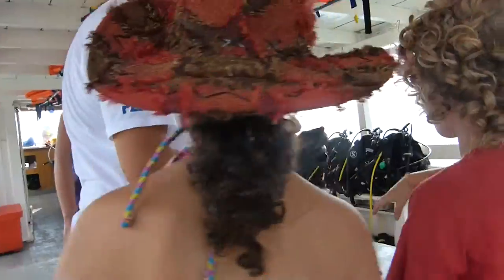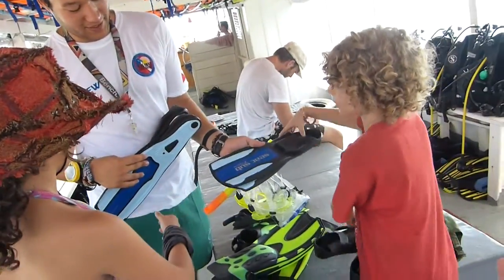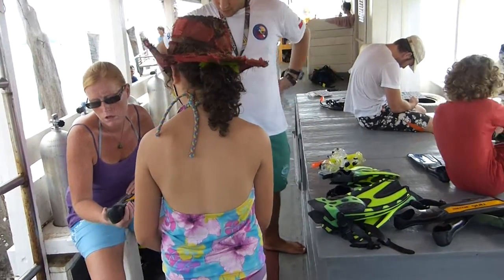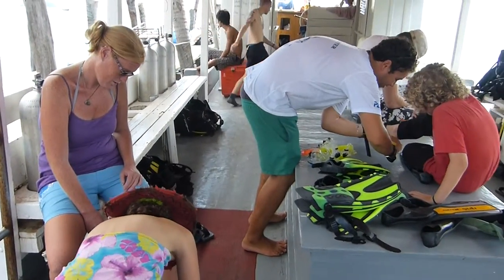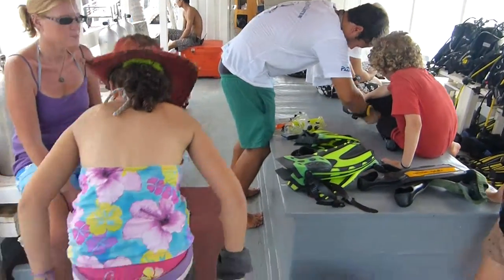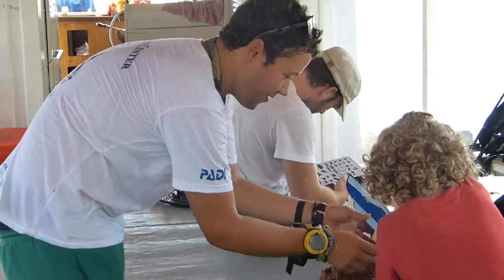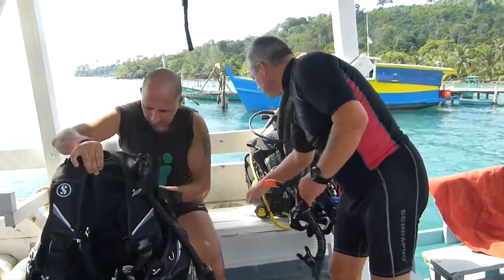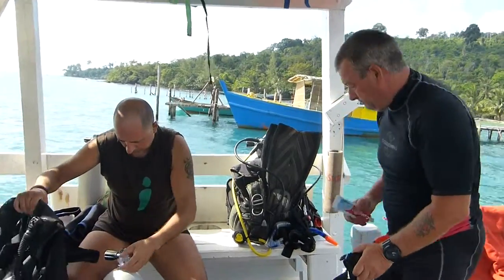Koh Rong Dive Center Kobi's Refresher Course, Kids Gear Up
One Stupid, Beautiful Idea!

Not your boring we-are-so-perfectly-happy-on-the-road blah, blah, blah blog. Voted TOP TEN FAMILY TRAVEL BLOGS by Washington Post Communities because WE'RE HONEST. We cry, fight, and share when we seriously regret this lifestyle choice. We're so normal it's embarrassing.2 insane parents+ 3 very patient kids= 1 adventure of a lifetime. (Oh, and I like to curse. You have been forewarned.)

The more online interaction we have, the more it helps us. Can you join us in Facebook, Twitter, and on this channel. Can you comment on the blog? Can you write to some newspaper or magazine about us? Thanks!